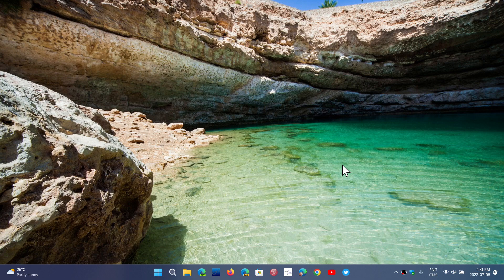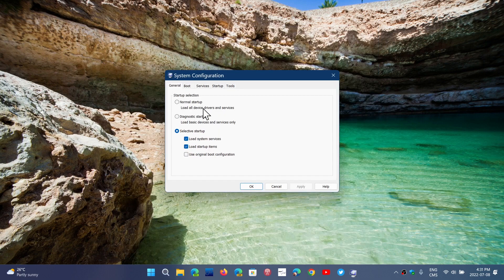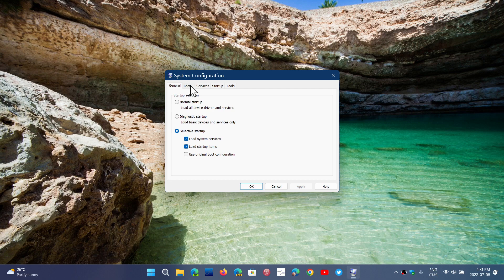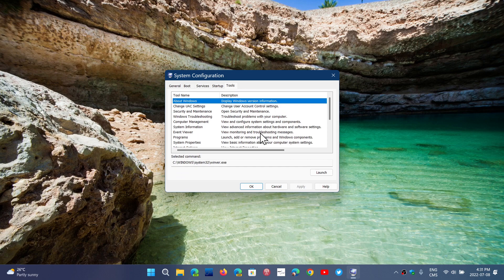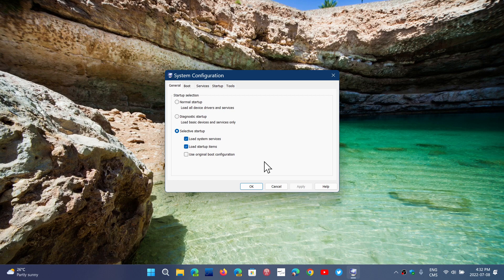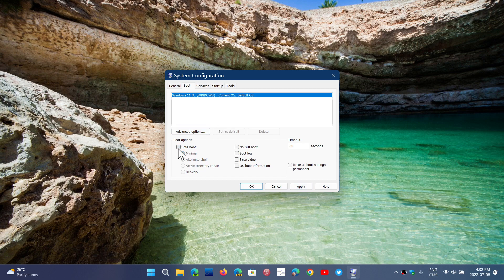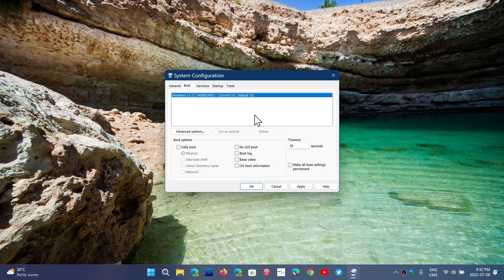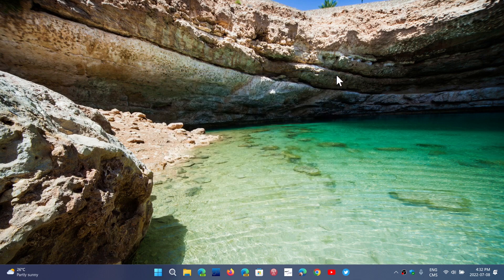Windows 11 System configuration MSCONFIG still there and very useful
Just type msconfig in search to get the tool